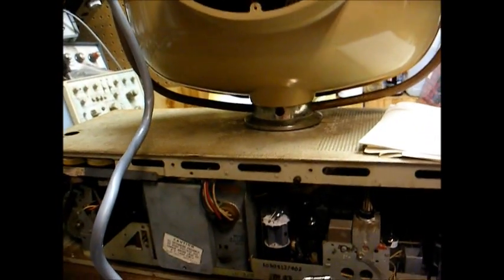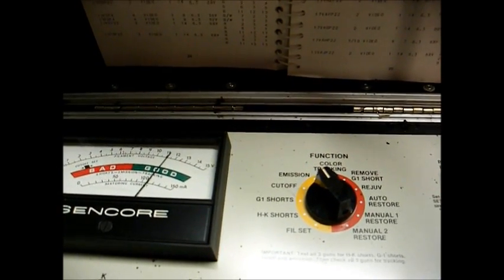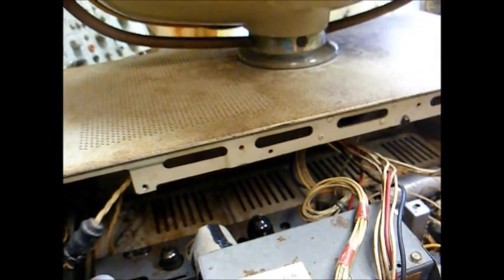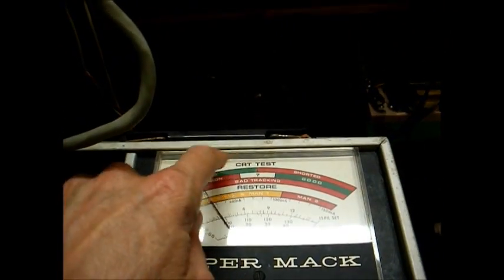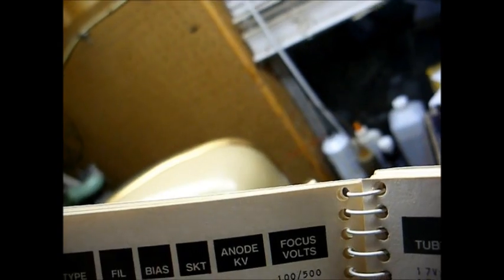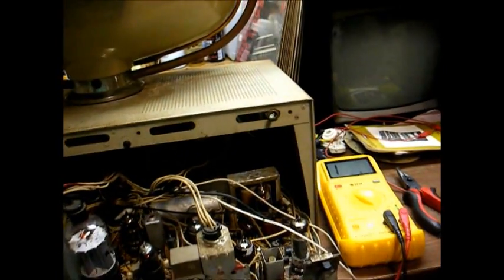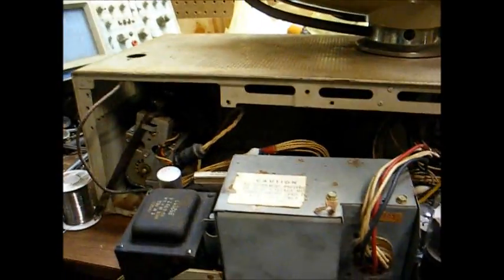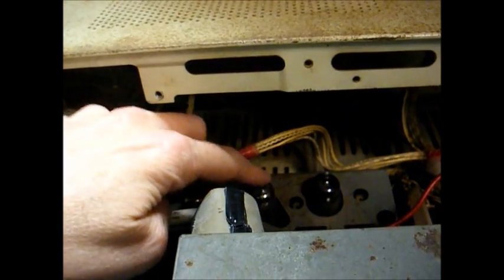First look at a 17" Philco Predicta B&W TV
This TV was brought to me by a friend, who said he could repair the chassis; but, wanted me to make sure the flyback transformer and CRT were good before he overhauled the chassis. The CRT test good; but, didn't do well on the life test. So, this is not one that I'd run into the ground by watching it all the time. Once the CRT was found to be operational, it was discovered that the fusible resistor in the power supply had crumbled apart. After that was replaced, there was no HV and that was caused by a defective HV rectifier tube. After the HV was restored, we still have no raster and the vertical sweep circuit appears to be dead (no surprise). When a signal is fed into the antenna input, we have sound; so, that tells us that the tuner and IF circuits are at least somewhat working. I also tested the horizontal phase detector diode assembly and it looks to be bad, as are a few tubes. The most common problems with these sets are the component combination assemblies (known as a copulate) that need to be rebuilt, using modern parts constructed on a perfboard, tube sockets that need to be replaced, and bad solder connections on the PC board. Unfortunately, these sets were not made for easy service and you need to remove the PC board from the metal frame, in order to get to everything. While the board is out, it's a good idea to check everything on it and replace anything that isn't right because you don't want to have to tear it back apart at a later date.